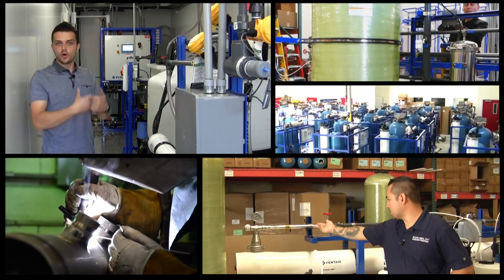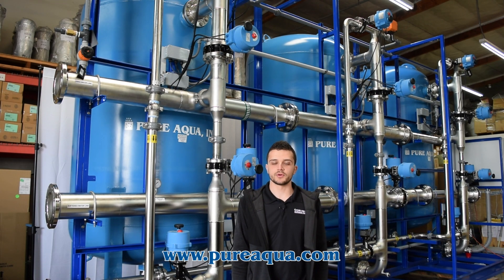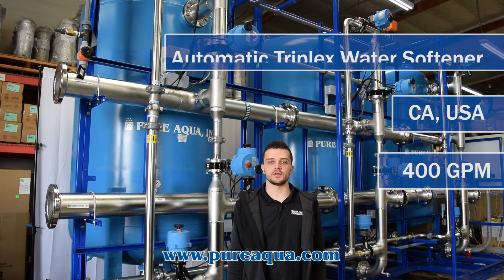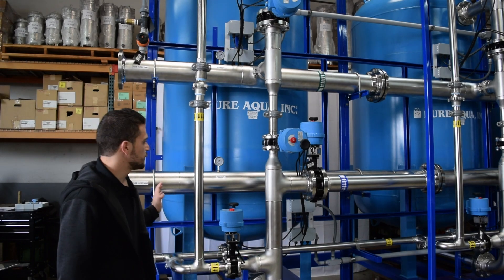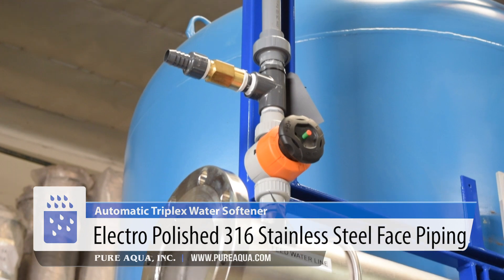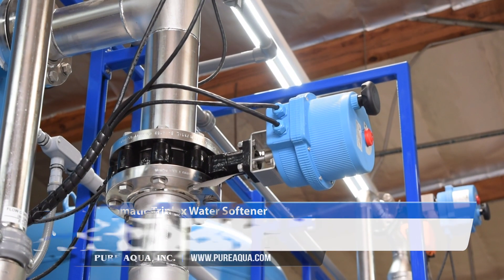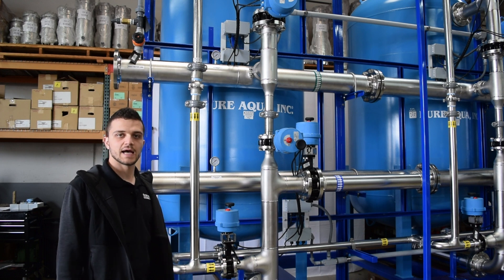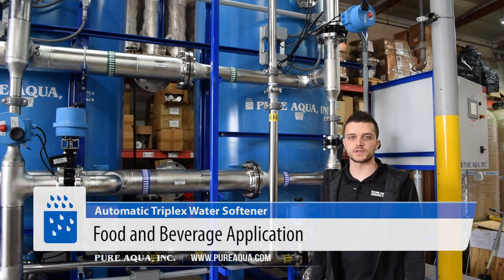Automatic Triplex Water Softener 400 GPM | USA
Capacity: 400 GPM
Location: CA, USA
Application: Beverage Industry

Pure Aqua's water softeners treat the water by removing hardness using resin. The resin replaces the hardness in the water with salt which is regenerated periodically. The softened water can then pass through an RO system to remove the salt without the risk of scaling. Softeners can be used in a variety of services including industrial, municipal, and institutional applications.

Features:
• ASME Steel Tanks
• NSF Interior Coating
• Apollo NSF Valves
• High Exchange Capacity Resin
• Non-Metallic Internal Distributors
• Brine Tank
• SS316 Face Piping
• Allen Bradley PLC Control Panel
• Turnkey Skid Mounted Solution